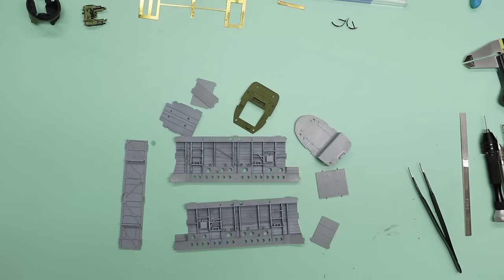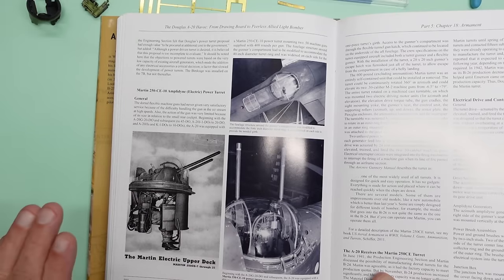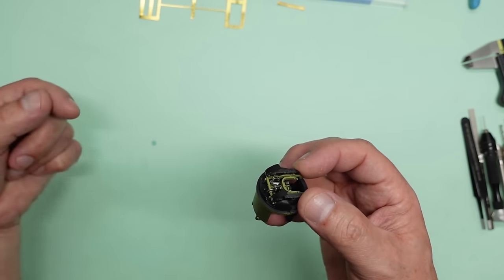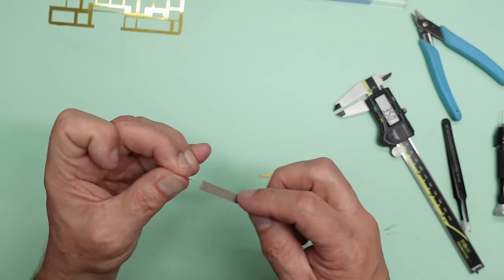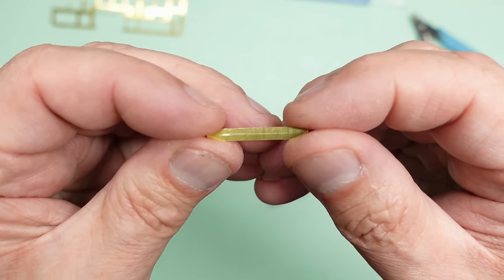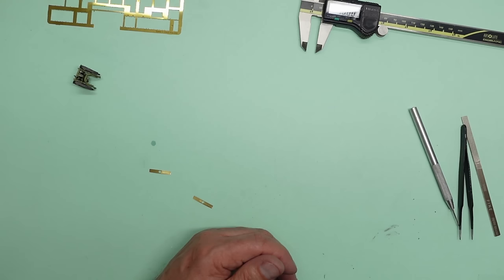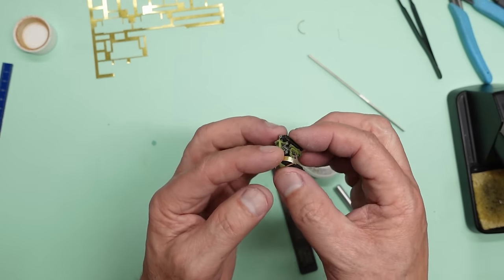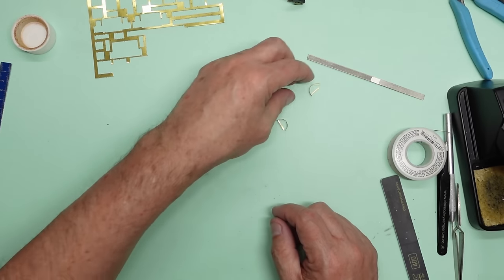HKM 1/32 A-20G Havoc build. Part Twelve.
In this part I will show you how I made the "draught excluders" for the upper Turret from scraps of brass.